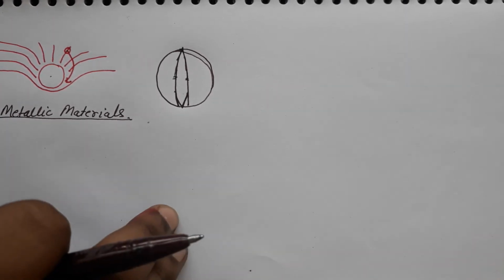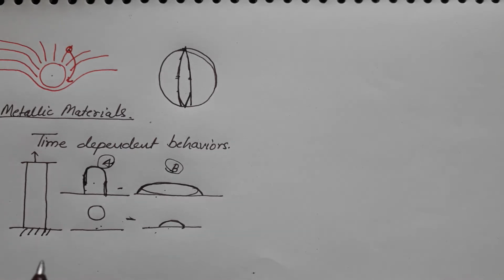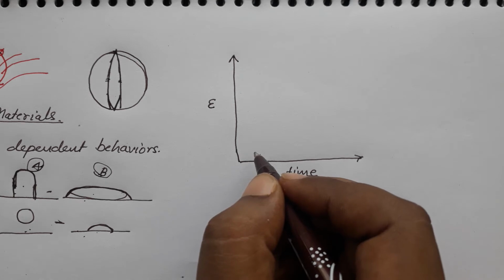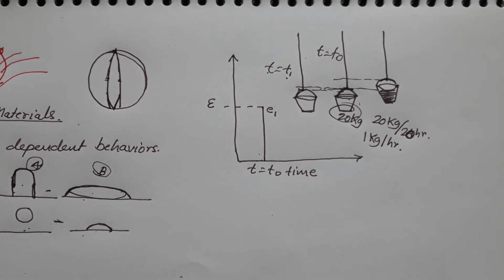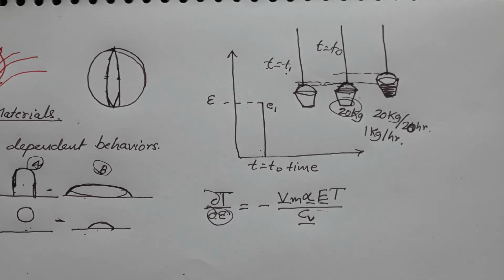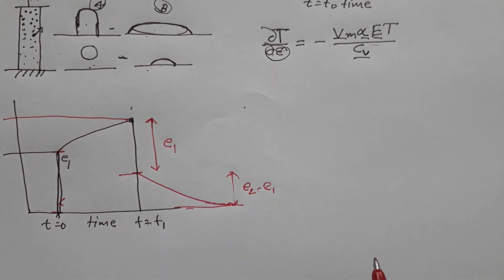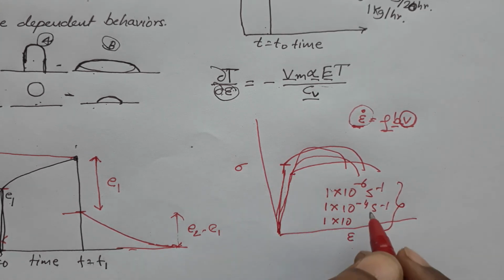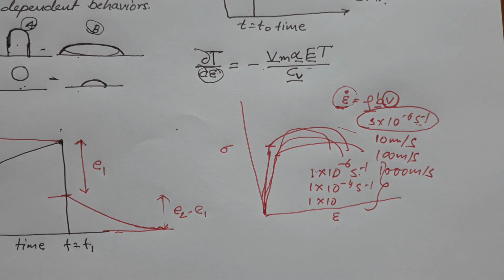MBT Lecture 37 Part 1 Time dependence of materials: Prologue to creep